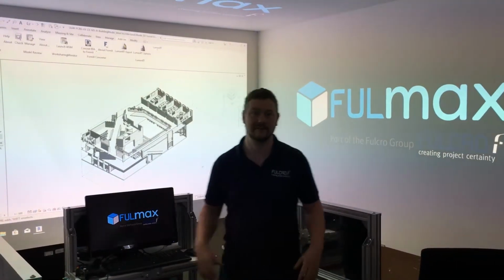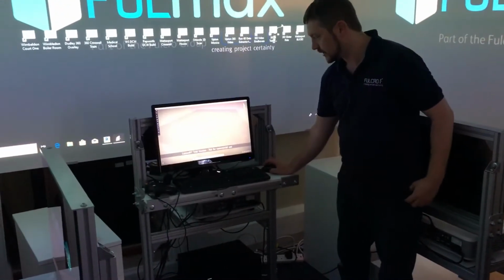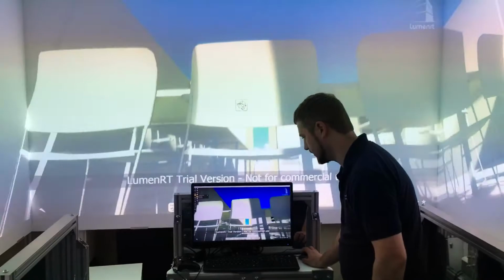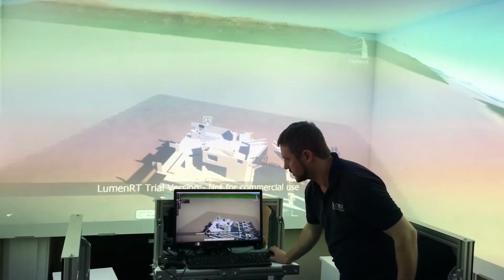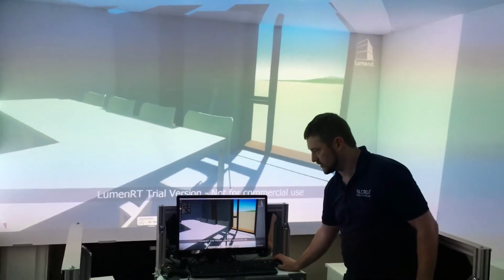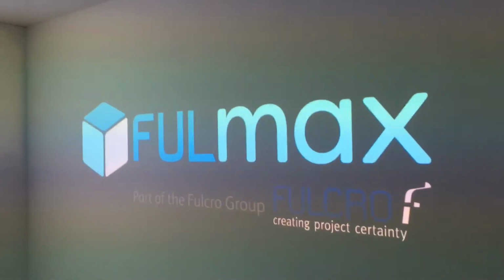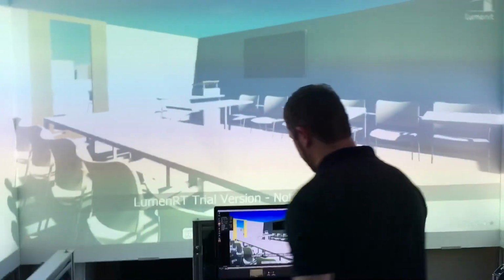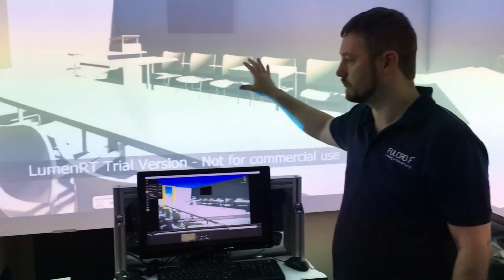FULmax LumenRT Development Blog 3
Testing the new FULmax configuration with camera projection mapping and config file to enable FULmax mode